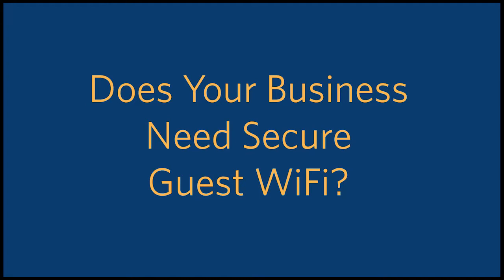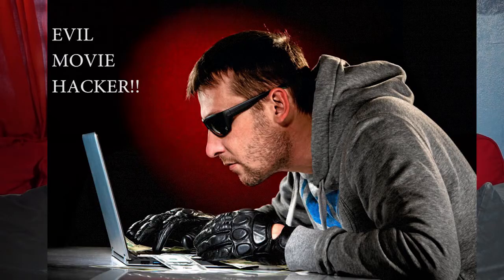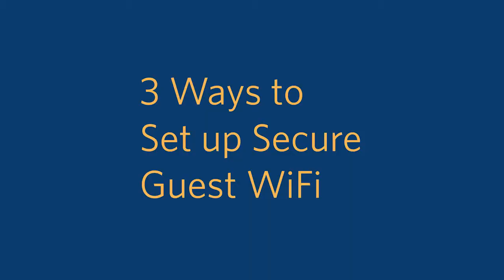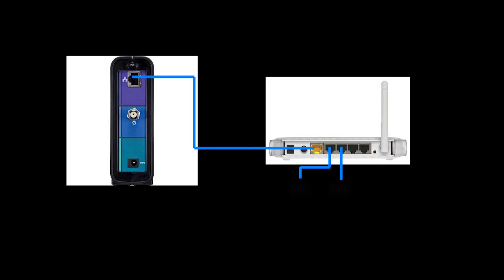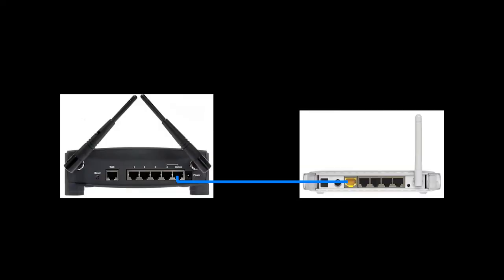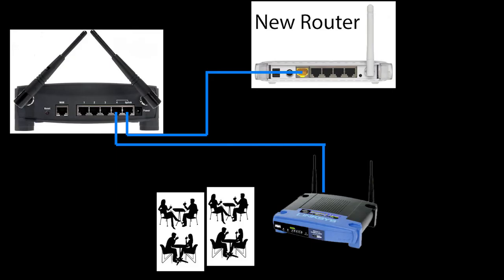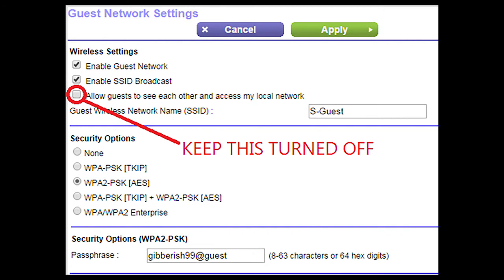Offer Secure Guest WiFi